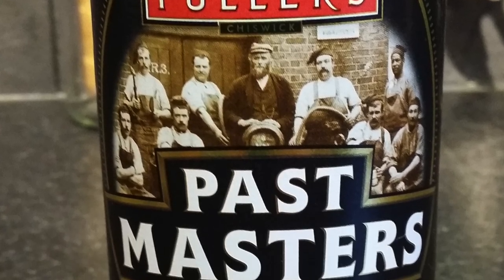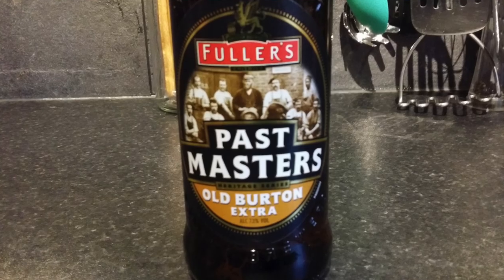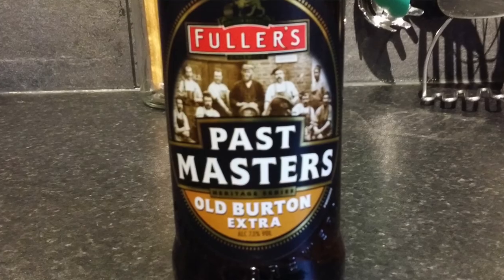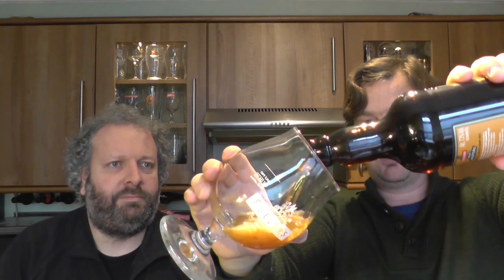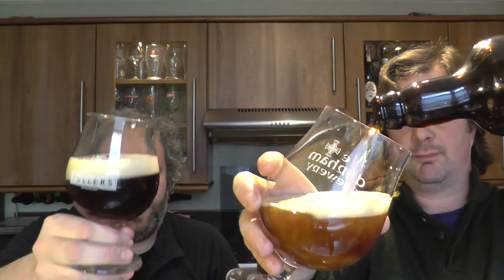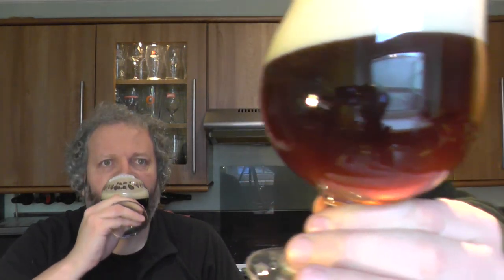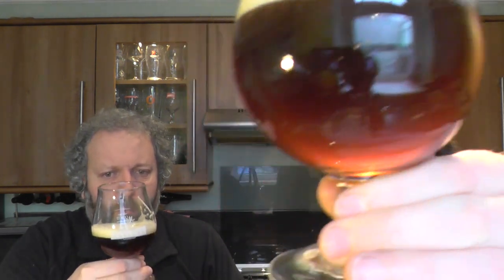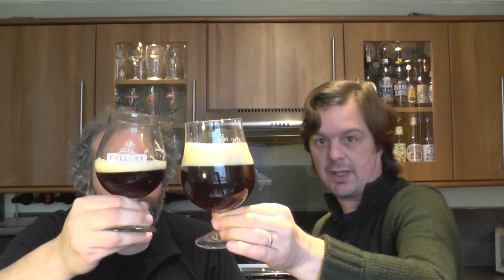Fullers Past Masters Old Burton Extra By Fullers Brewery | Craft Beer Review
Real Ale Craft Beer Reviews Fullers Past Masters Old Burton Extra By Fullers Brewery | Craft Beer Review